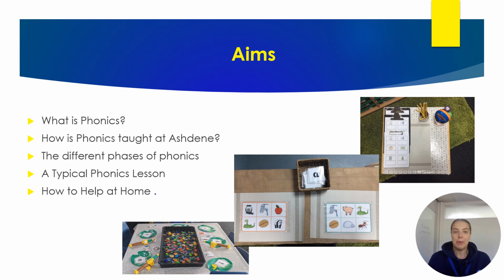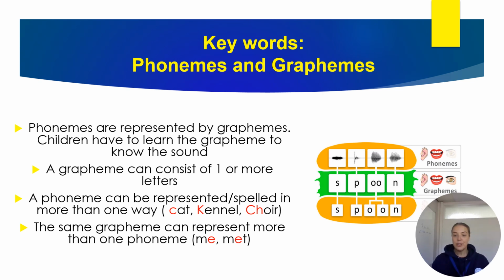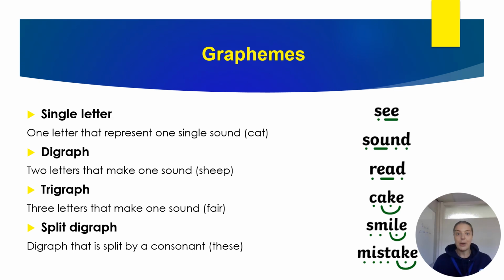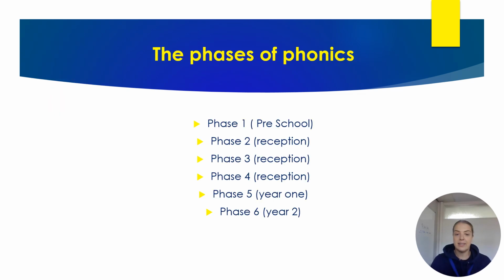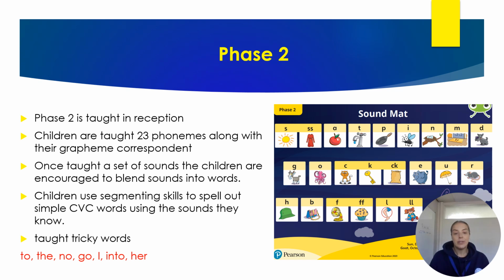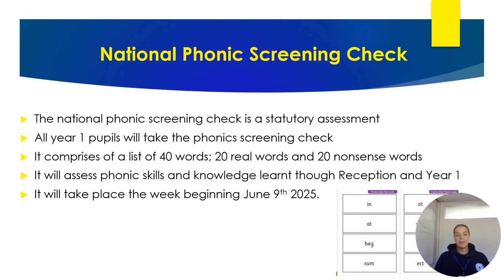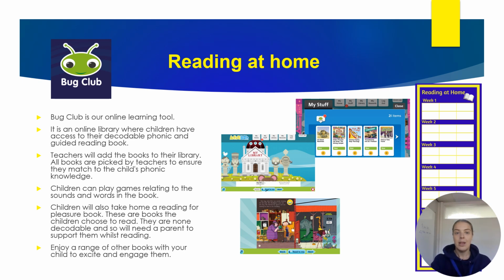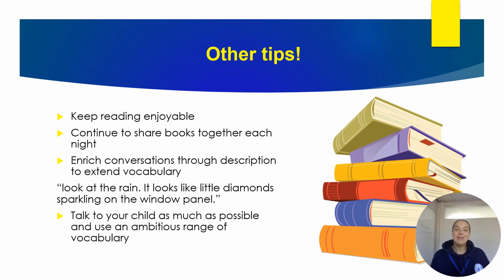Phonics workshop 2024